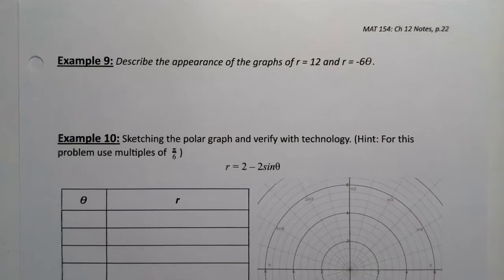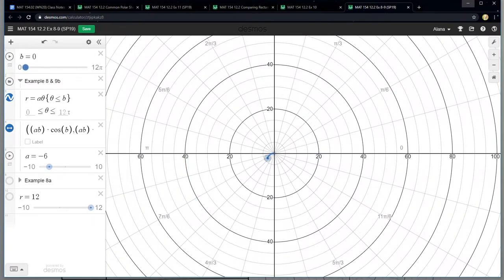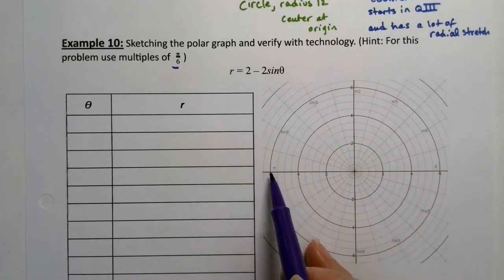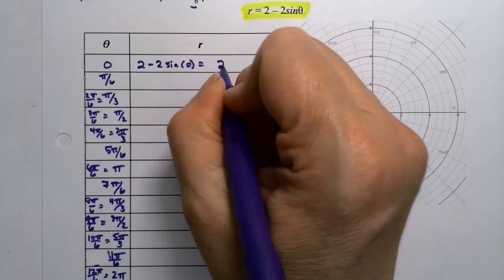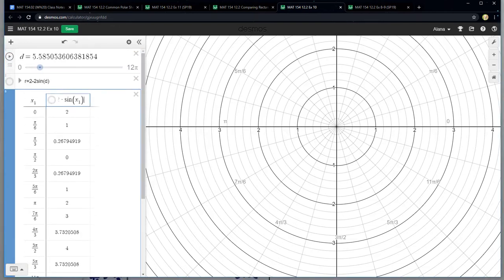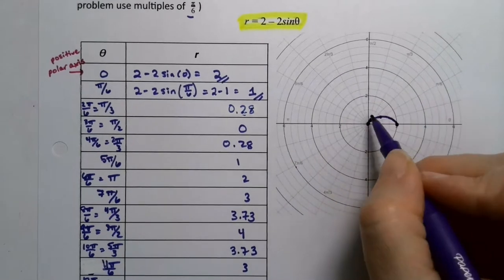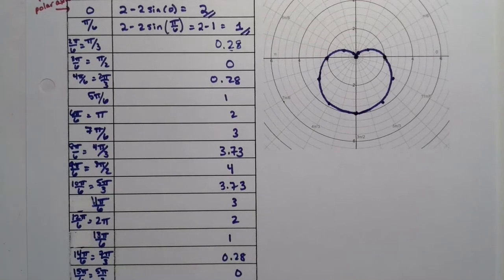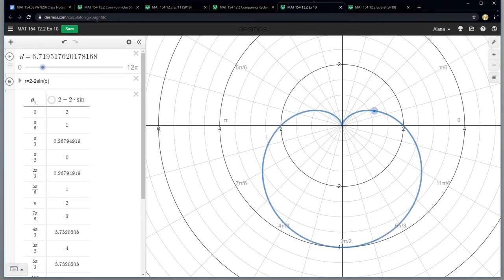MAT 154 12.2 Part 6 (WN20)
More graphing with polar equations, Period of a Polar Equation